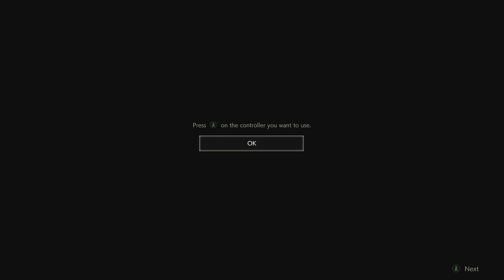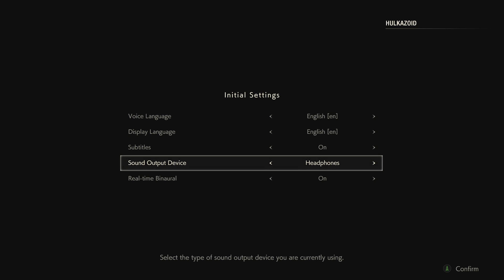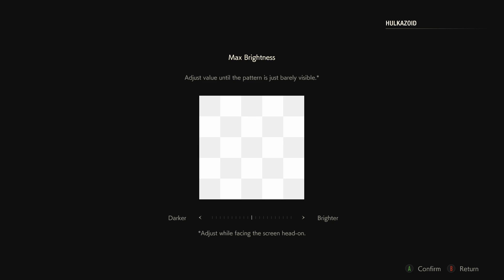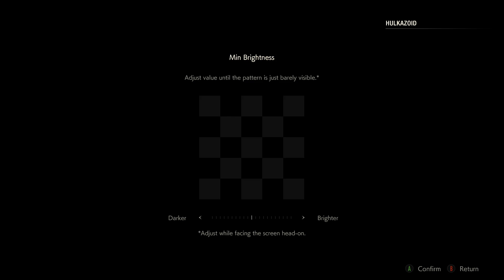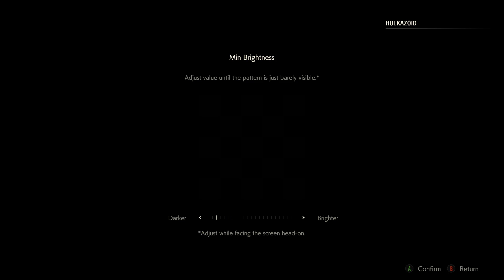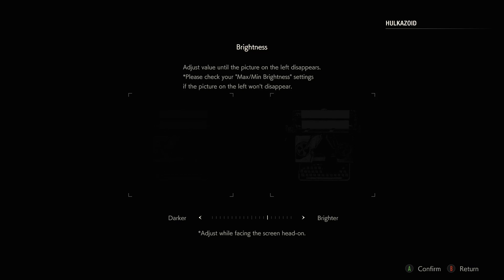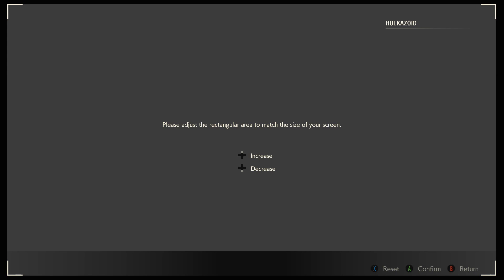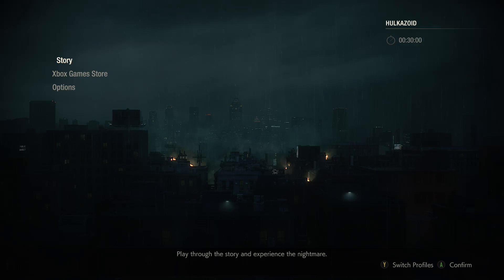WELCOME TO RACOON CITY - Resident Evil 2 Remake one shot demo part 1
Something went wrong when recording this sorry Hawklings -- Watch live